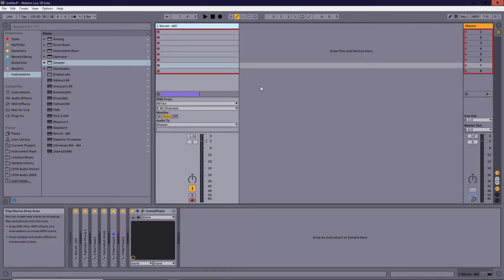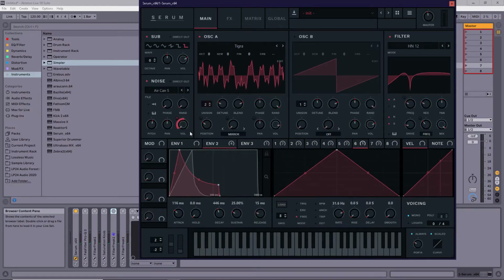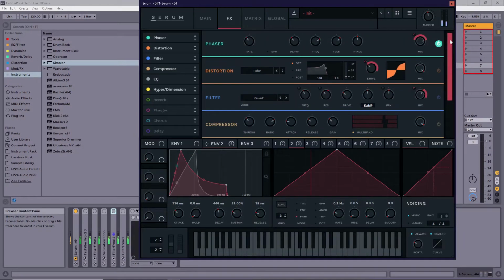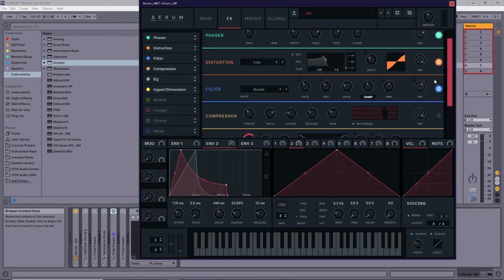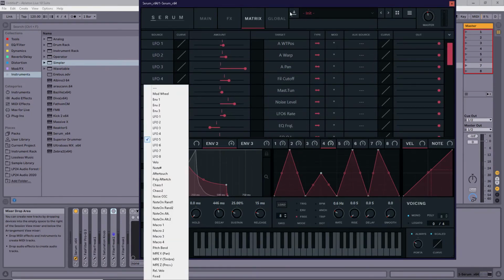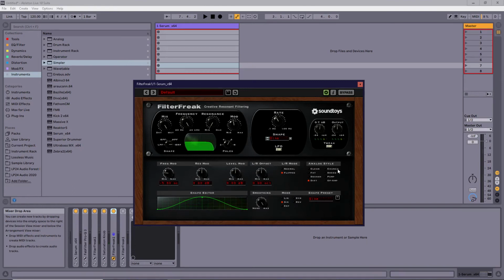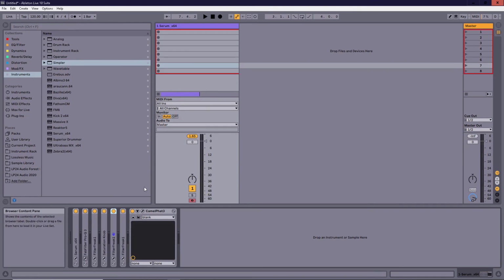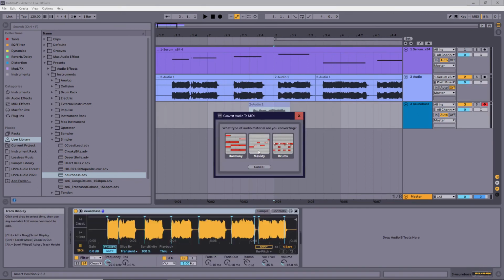"Neuro" Sound Design Process and Workflow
This ended being more of a video about sound design than workflow, but I will make another video soon that's completely dedicated to workflow! Hope you can take something unique away from this video, enjoy!